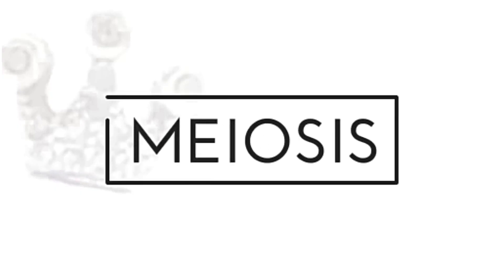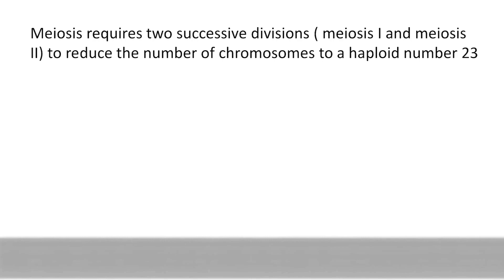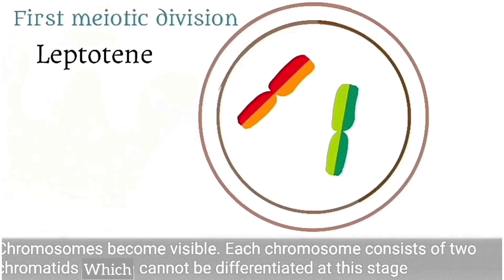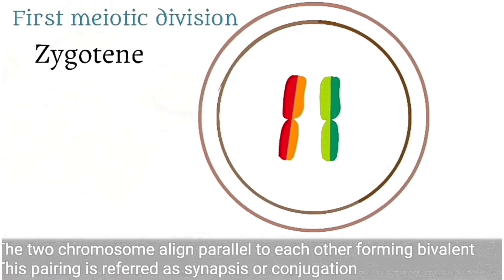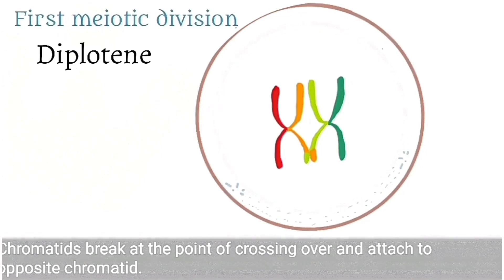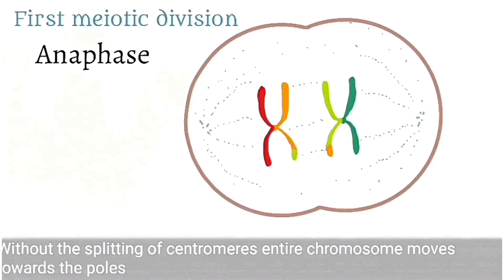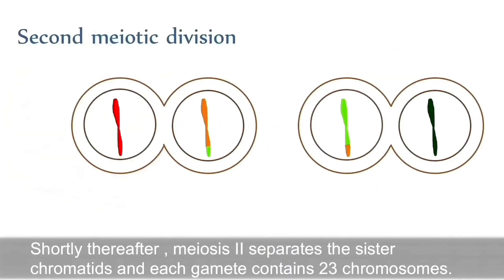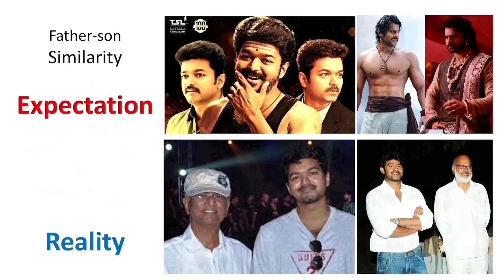Meiosis | Embryology | Anatomy | Agam Webinars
Topic : Meiosis
Presenter : Vaanathi Ramu